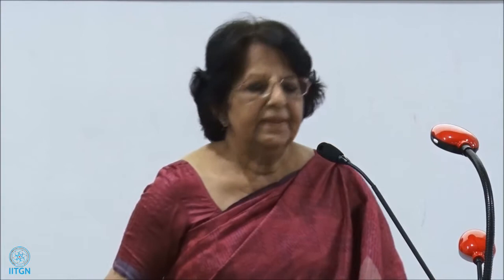05 | Prof. Himanshu Prabha Ray | Archaeology and the Constitution of India | 30 January 2017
The first lecture discusses the reasons for the choice of the Sarnath lion capital as a national symbol for Independent India and asks what impact archaeological excavations conducted in the 19th and 20th century had on this selection. Prof. Ray than turns to fishing communities, their presence in the archaeological record and role in maritime contacts in the Indian Ocean in antiquity.